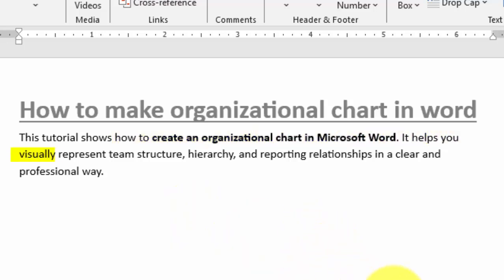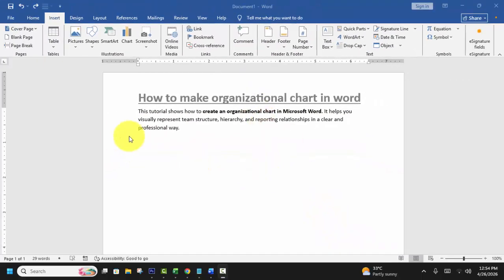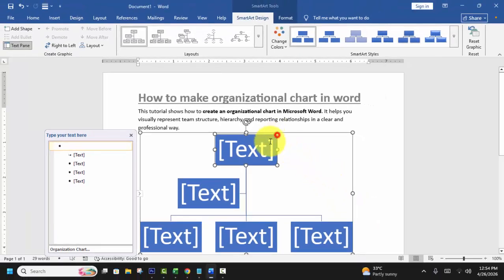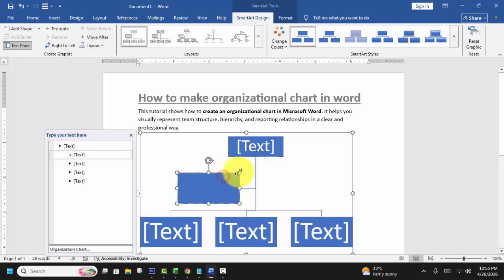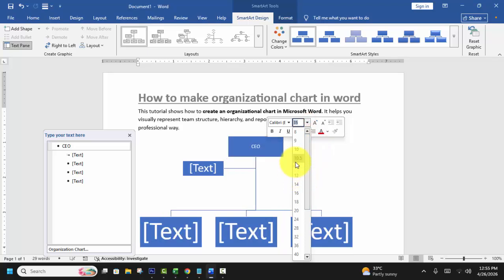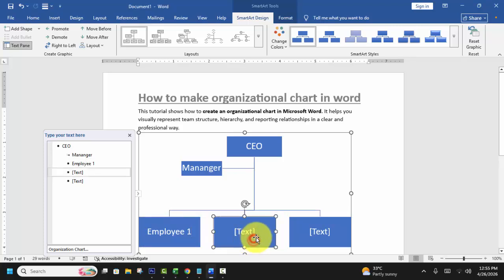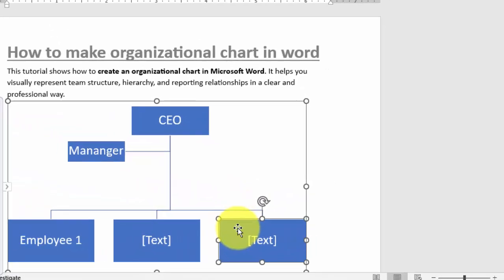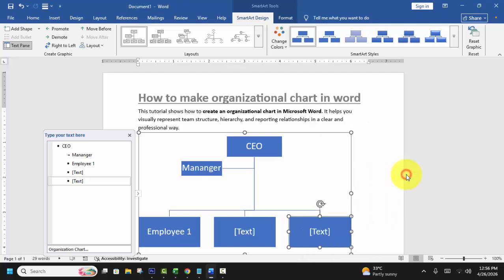How to Make an Organizational Chart in Word (Step-by-Step Tutorial)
Learn how to make an organizational chart in Word quickly and easily using built-in tools. In this beginner-friendly tutorial, you’ll discover how to create a clean and professional hierarchy chart using Microsoft Word.

Organizational charts are perfect for showing team structure, roles, and reporting relationships in business documents, school projects, and presentations.

🎯 What You’ll Learn:
How to insert an organizational chart using SmartArt
How to add and arrange hierarchy (CEO, Manager, Employee)
How to customize design, colors, and layout
How to make your chart look clean and professional
✅ Perfect For:
Business reports and company structure
Students and academic projects
Project planning and team management

💡 This tutorial helps you create a professional organizational chart in minutes without any advanced design skills.